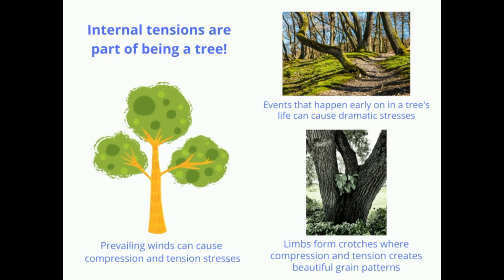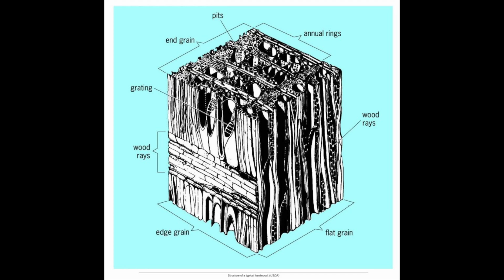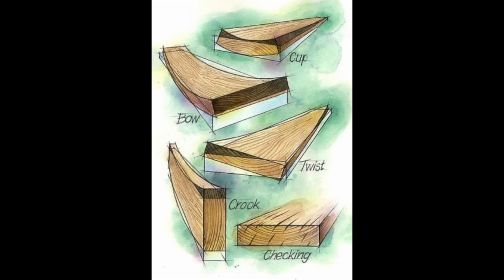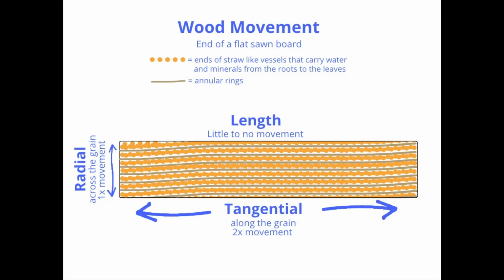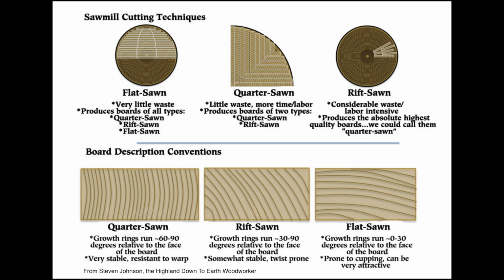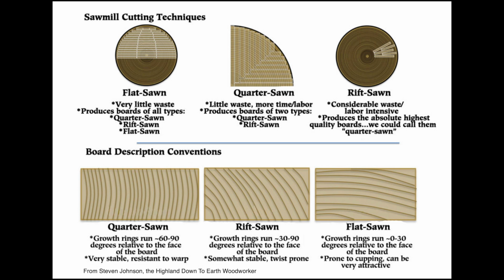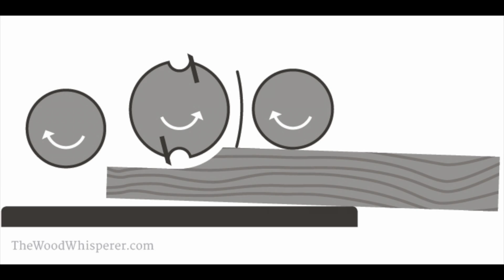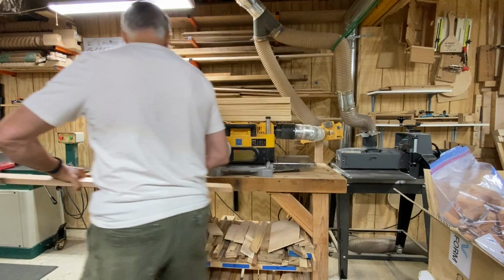Intro, Grain Selection & Milling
Member Tom Melcher gives an introduction to grain selection and milling in his shop.

Join our public Facebook group:   / woodworkersguildga